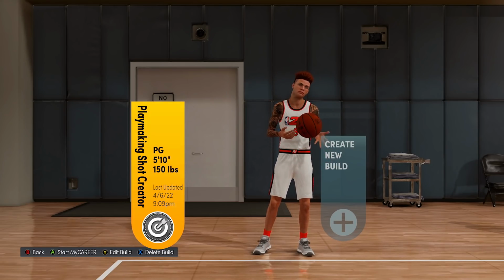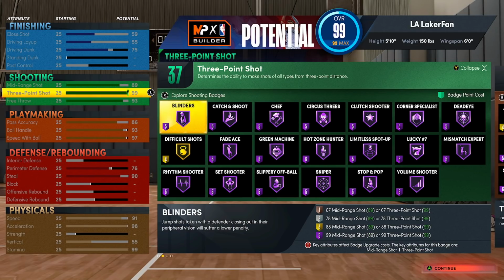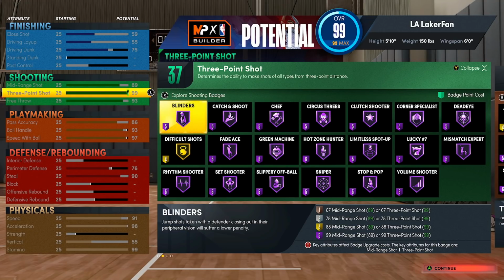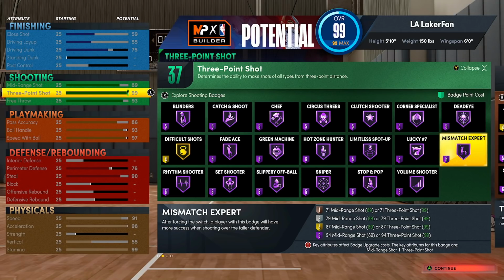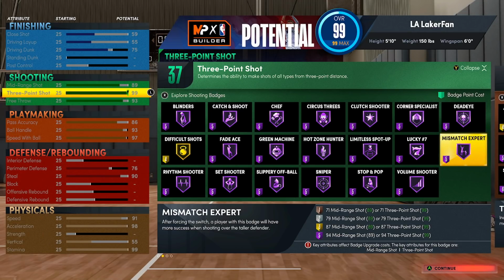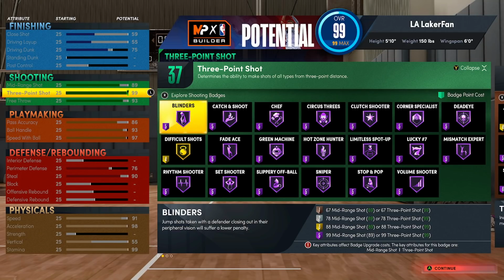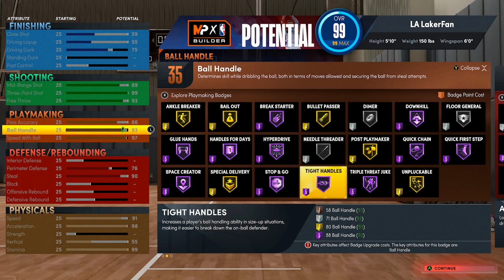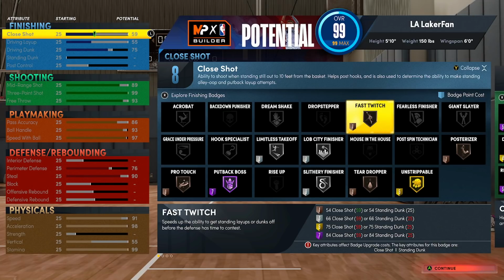THE 5 BADGES THAT NEED TO BE NERFED IN NBA 2K22 NEXT GEN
In today's video I discuss the 5 badges that need to be nerfed in nba 2k22 next gen.
From tight handles stuns on spammed dribble moves, to then getting open enough to fade for 3, and combine it with blinders, and mismatch expert.. Then the obvious fast twitch problem with interior scoring, the 5 badges that need to get patched in 2k22.